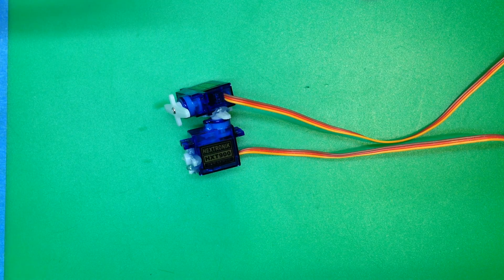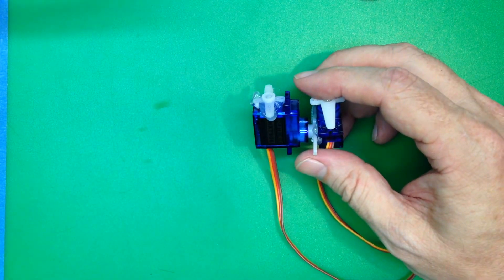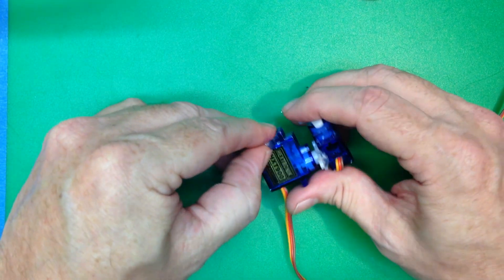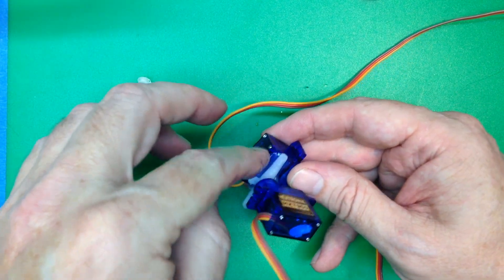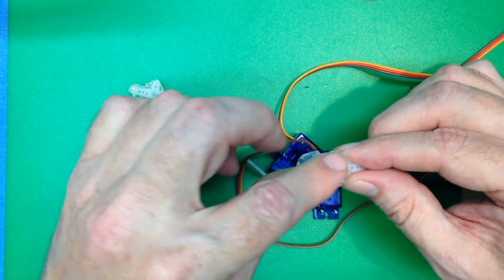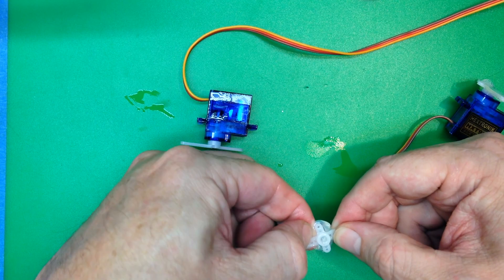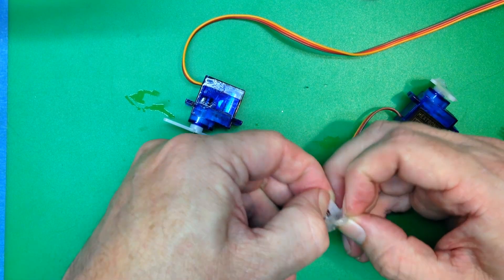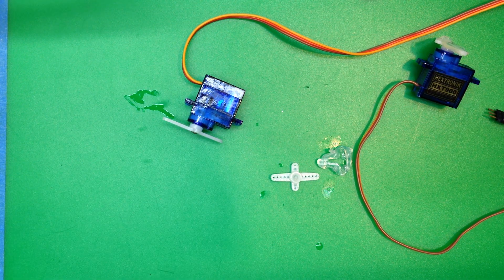Removing Hot Glue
tl;dr: Alcohol takes it right off!